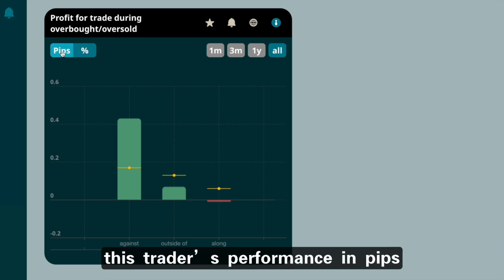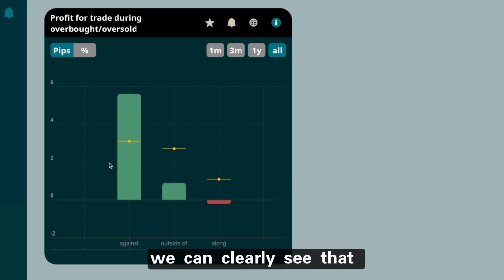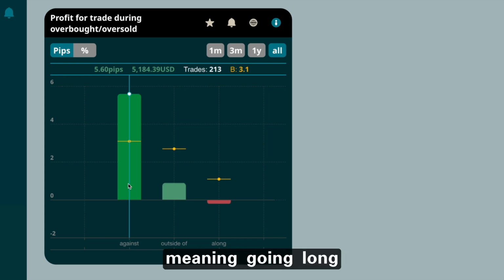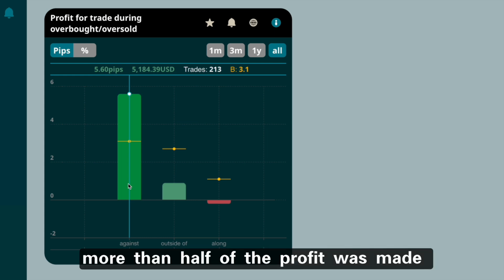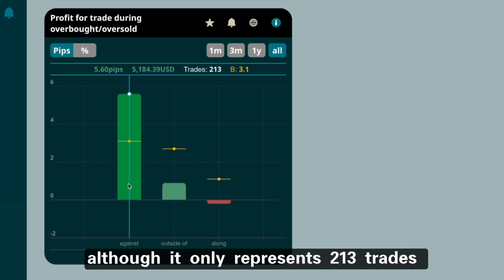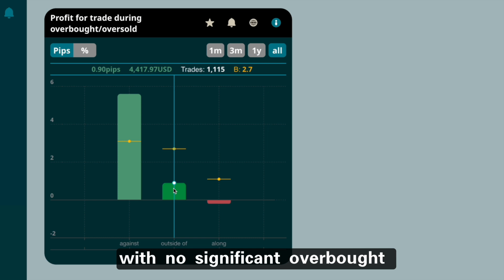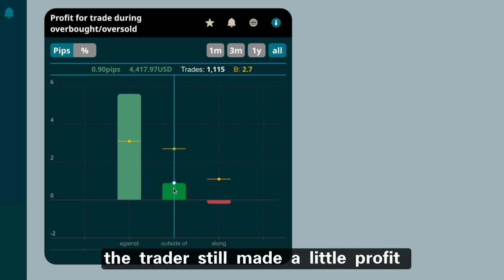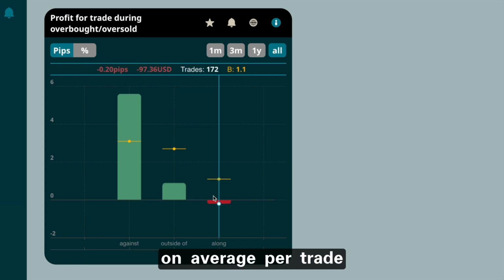Do you trade better along or against current market momentum? A data-driven Analysis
Daytrader, scalper and swing trader oftentimes apply strategies to trade during overbought or oversold market times in Forex or Crypto. While some try to catch a reversal, others might try to secure a few pips of the current strong momentum. Both can be profitable strategies, but heavily depend on the timing, as you do not want to catch a falling knife hoping for a reversal, or be caught by a strong correction as the market already moved significantly into one direction. The RSI indicator for identifying overbought and oversold markets is introduced in many trading schools, however how effective is your trading actually when trading during those times? With hoc-trade, you can now check your average trade performance when trading along or against current overbought or oversold markets. Thereby, you can identify your strengths and weaknesses and focus on times in which your strategy works best to optimize profits.
In this video, we will first introduce the background of overbought and oversold markets, second introduce the hoc-trade analysis and the correct interpretation. Last, we outline possible countermeasures for traders.

hoc-trade, an AI-powered Trading Analytics tool has 40+ analysis of trading behaviors to help you become a better trader.

00:00 Background of overbought and oversold markets
03:15 Analysis chart explanation
04:40 Countermeasures for Traders
07:28 Alert reference

*hoc-trade Empowers Traders*
We pioneer behavioral AI software, judging the profit likelihood of trades ahead of time. Learning from thousands of traders, our software identifies your behavioral patterns and guides you to better trading decisions. Fully integrated to your broker/ exchange or at hoc-trade.com.

- Detailed personal dashboard
- Real-time alerts & warnings
- Benchmark to profitable traders
- Fully automated historic & live trade integration
- For Forex, CFDs, and Crypto traders

Do you cut your profits early, revenge trade, fight the trend, dollar cost average, always enter & exit trades too late, or increase risk during loss streaks?
hoc-trade will identify those behaviors in your past trading data, reveal it in your personal dashboard, and warn you in case acting in those behaviors again.

hoc-trade is a tool for all types of traders, from beginners to advanced, loss-making or profitable already. It gives you the necessary visibility on your behaviors and the according performance effect. As it is based on behaviors, psychology, and the behavioral biases (behavioral finance), it applies to any trading market.

As always when dealing with cryptocurrencies, forex and trading in general, please make sure to do your own research and take the required time to process and execute. The information in this video may be outdated.